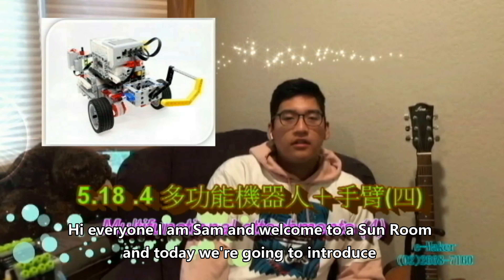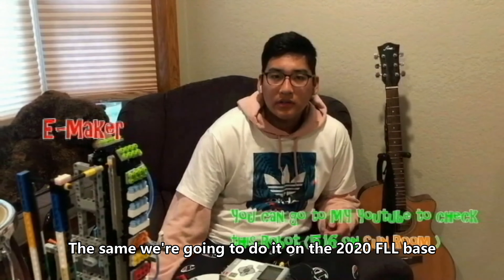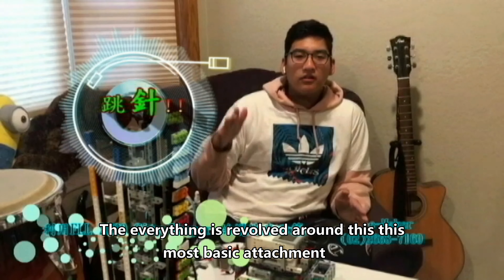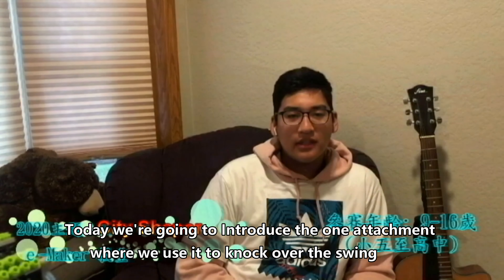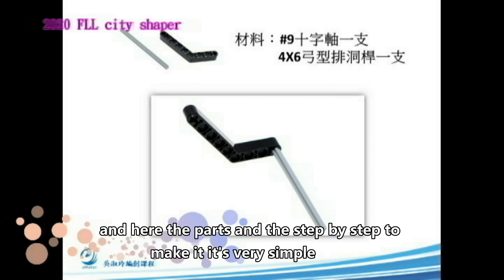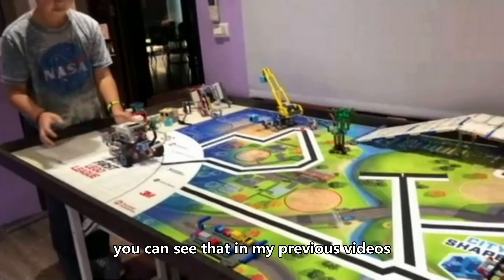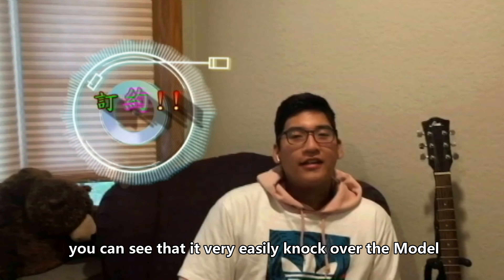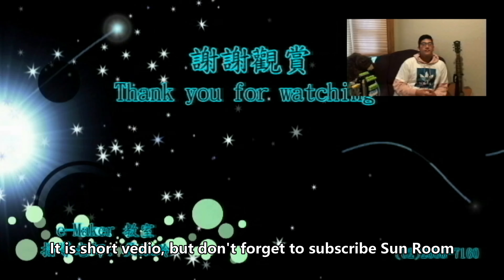16.4 EV3 Mindstorms Tutorial for Beginner│ Multifunctions Robot │2020 FLL【Sun Room】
【LEGO EV3 Mindstorms Robot Tutorial】
This video is about a Multi-functions Robot,
it can help to complete FLL missions with
different attachments.
Welcome to check #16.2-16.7 tutorials

LEGO EV3 Mindstorms Robot is fun for kids
It can help you to develop STEAM
Therefore, we have a series of tutorial videos
in English and Mandarin
Hope you can enjoy it.
Welcome give me any question or comment

Sun Room
Jing, Samuel Sun

※Clip the LINK for Chinese Version ※

or more Sun Room Videos